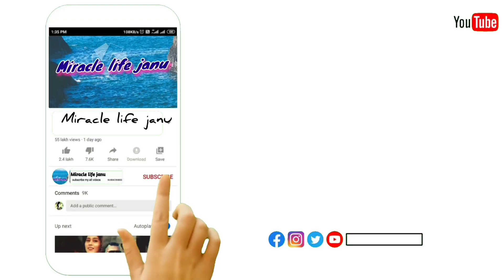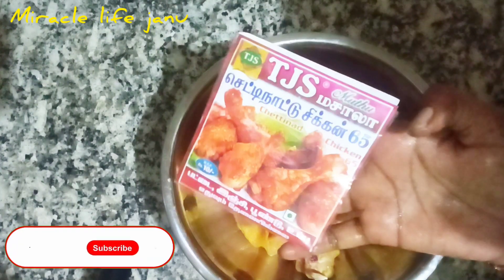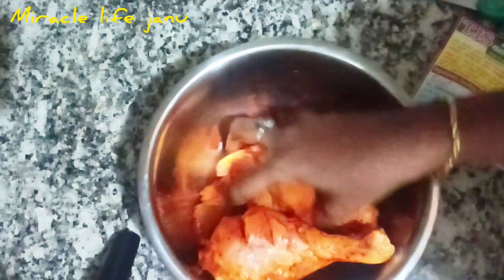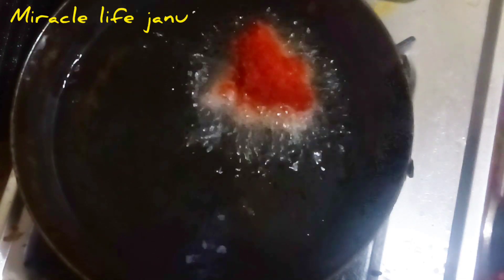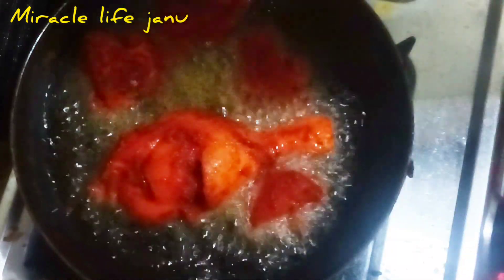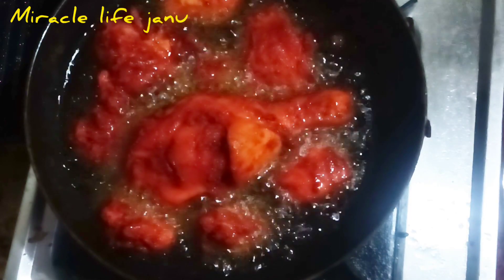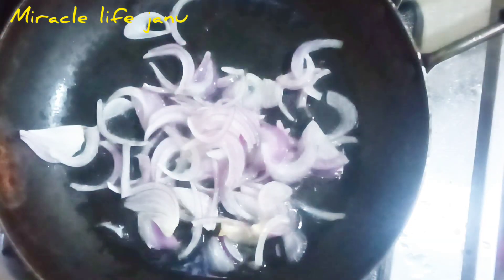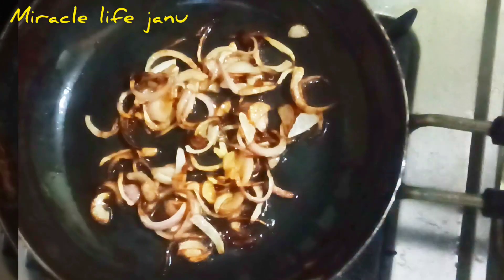Paleo diet recipes InTamil Episod-10 chicken fry & egg masala Miracle life janu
Miracle life janu

My channel about: use full topics and

*Paleo diet full information and diet chart
*Paleo food recipes
*Normal food recipes veg & non veg
*Travel vlog experience
*work at home business ideas